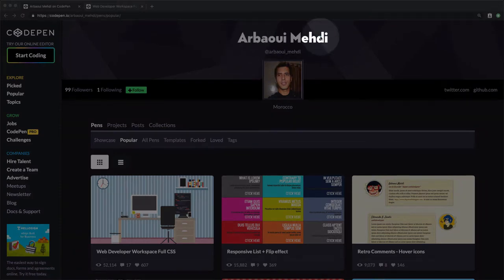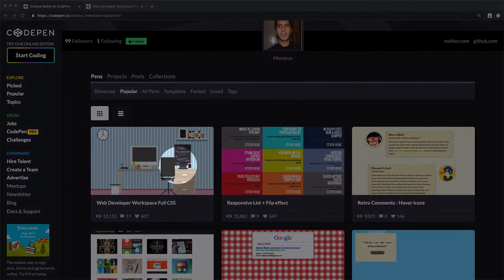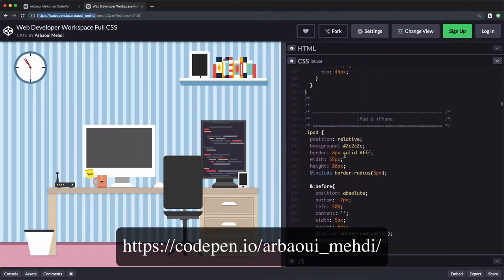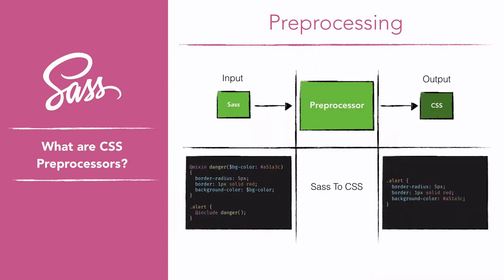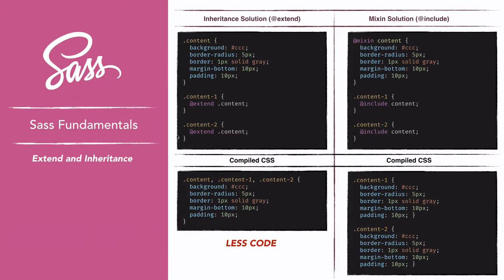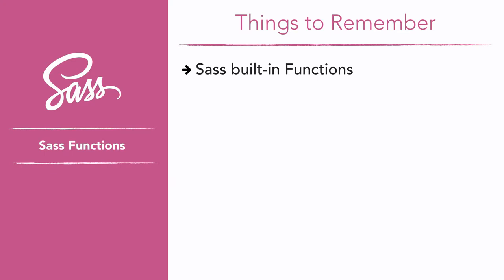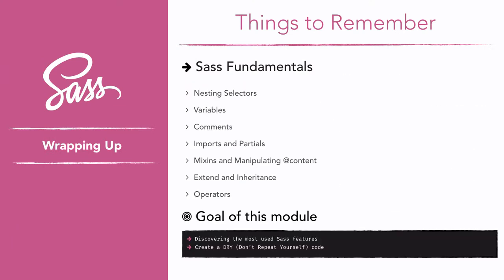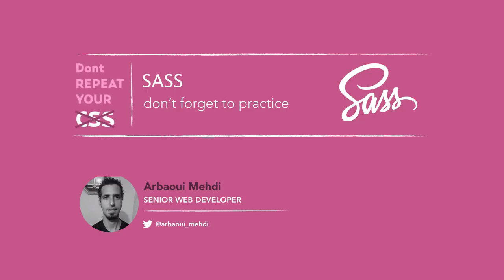Learn Sass for Beginners and Advanced Web Developers - Don't Repeat Your CSS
# Course Goal

The goal of this course is not just teaching you how to write Sass code, but the goal is as the title of this course present is Don’t Repeat Your CSS, the concept of this course is teaching you the fundamentals of this wonderful Sass language which will take your productivity to the next level.

# Sass or CSS?

We’ll start first by understanding why we should really move from CSS to a preprocessor like Sass, and we’ll go through the main goal of preprocessing CSS.

# Set up the environment

We’ll set up an environment that allows us to use Sass in our machine.

# Sass fundamentals

Then we’ll go to each Sass fundamentals including nesting selectors, variables, comments, import and partials, mixins and inheritance, these features are considered as the backbone of the Sass language.

# Control Flow directives

We’ll also learn how to include conditions and loops into our Code which will add more power to the mixin Sass features, where we’ll generate specific code depending on a specific situation.

# Custom Functions

And at the end we’ll use some built-in Sass functions which they are used by most of the popular frameworks like Bootstrap, we’ll use some of them, then we’ll finish creating our custom Sass function.

We start from the basics and we end up creating a custom Sass function, this how this course will help beginners and even advanced front-end developers to understand how every feature of Sass really works.

# Conclusion

So I look forward to spending this time with you during the course to learn every aspect of Sass, and by finishing this course you’ll create a more organized and maintainable Sass code.